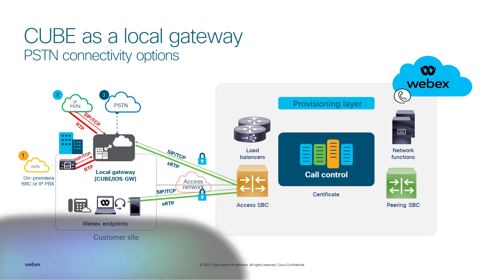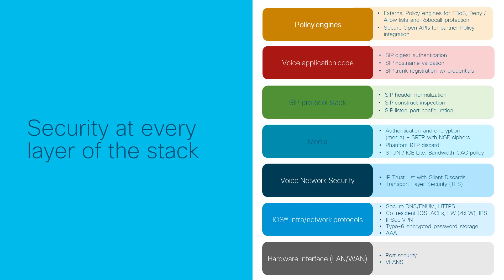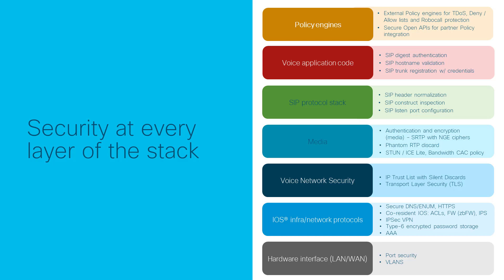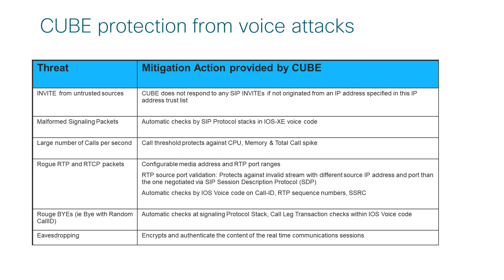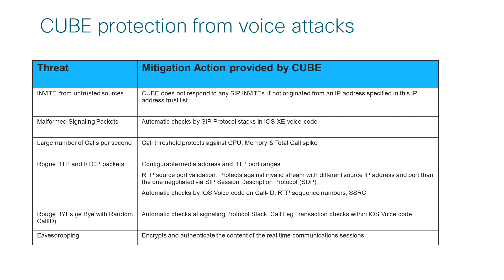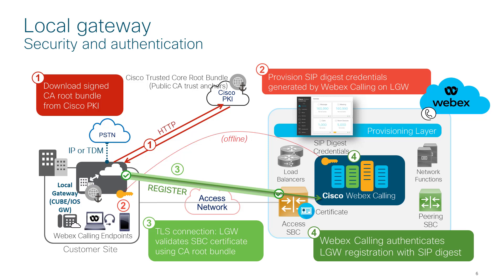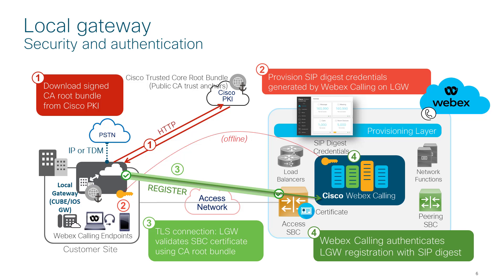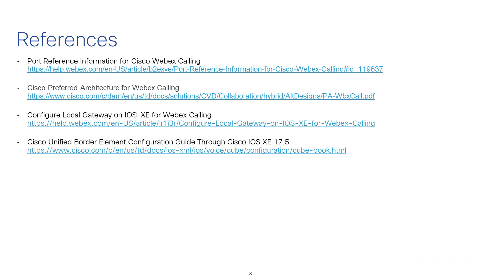Webex Calling Local Gateway Security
Description of many of the LGW security features to protect against untrusted networks and potential VoIP attacks